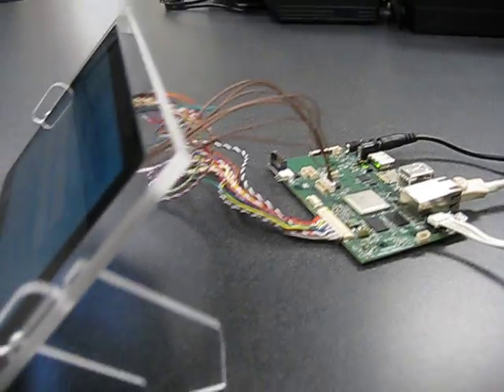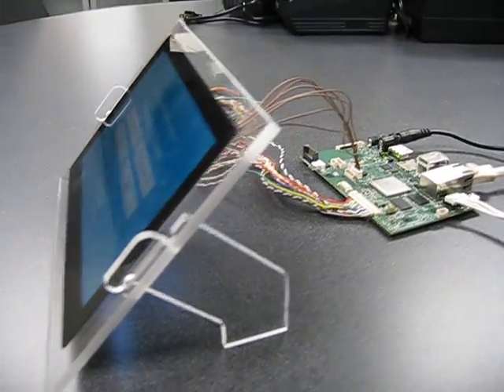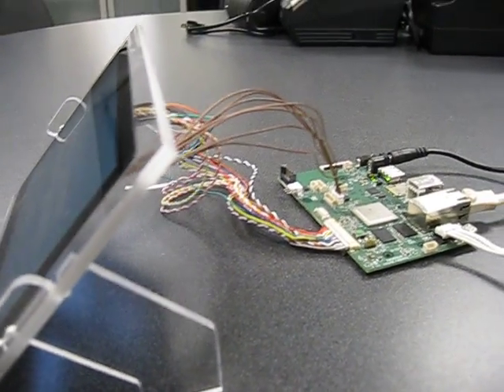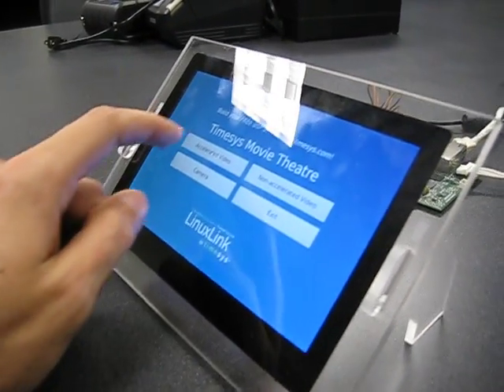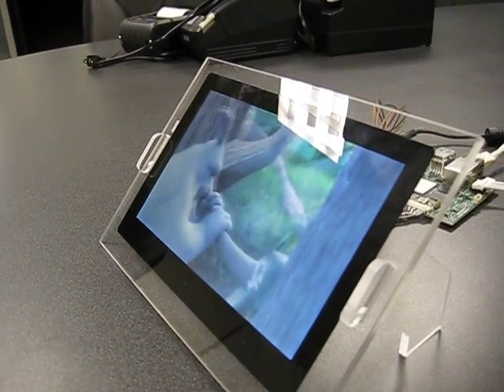Nitrogen6X running Power over Ethernet POE i.mx6 demo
This is a demo of the Nitrogen6X board driving a 7" 1024x600 display with capacitive touch all powered by a POE injector.  Power over Ethernet capability can be very advantageous in many digital signage applications.  The Nitrogen6X board is based on the i.mx6 processor from Freescale and has a wide variety of functionality.  This demo is running TimeSys Linux, but the board also supports QNX and Android 4.0 ICS.